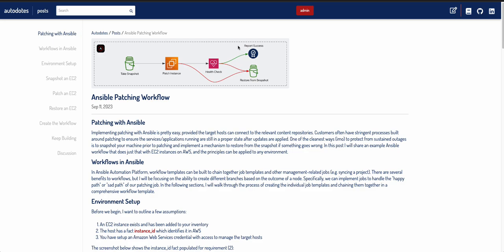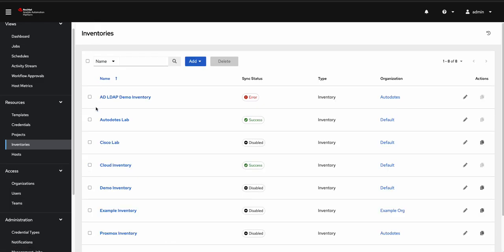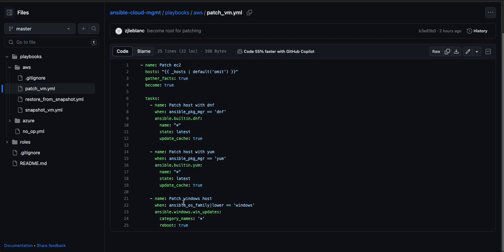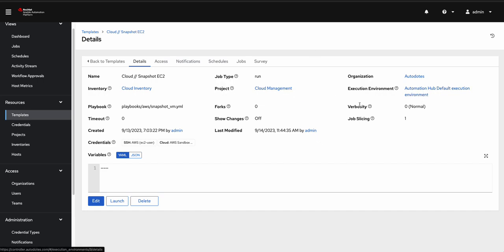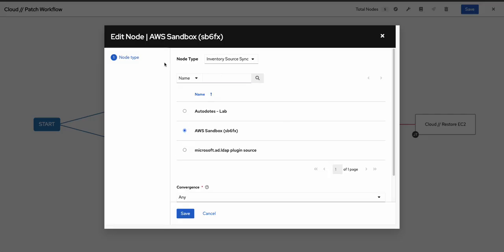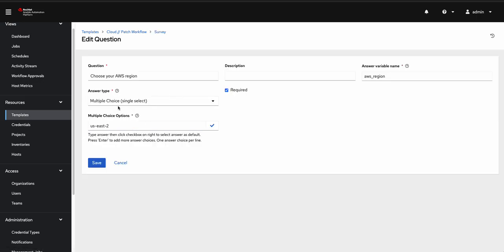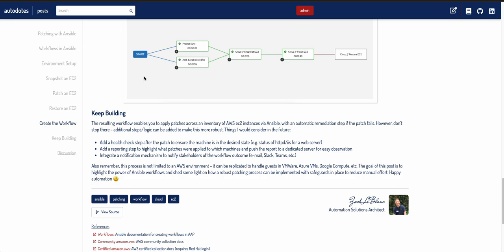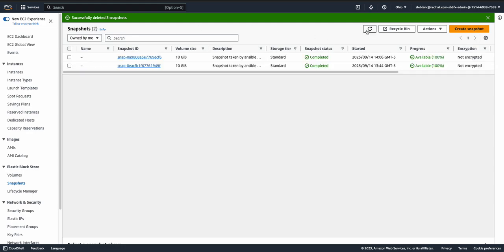Ansible Patching Workflow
Implementing patching with Ansible is pretty easy, provided the target hosts can connect to the relevant content repositories. Customers often have stringent processes built around patching to ensure the services/applications running are still in a proper state after updates are applied. One of the cleanest ways (imo) to protect from sustained outages is to snapshot your machine prior to patching and implement a mechanism to restore from the snapshot if something goes wrong. In this post I will share an example Ansible workflow that does just that with EC2 instances on AWS, and the principles can be applied to any environment.